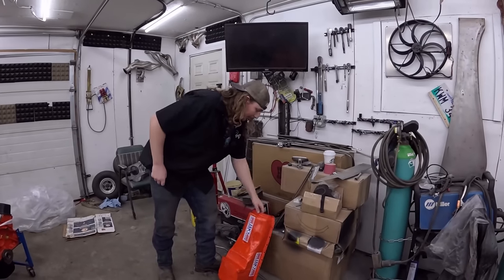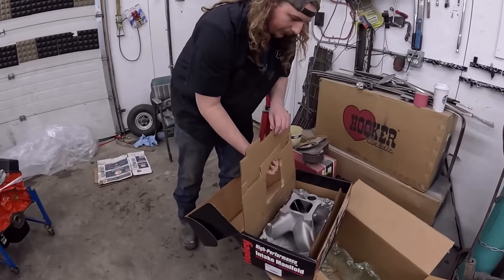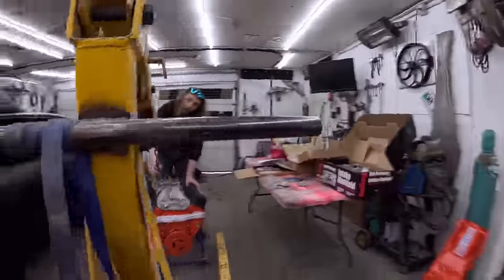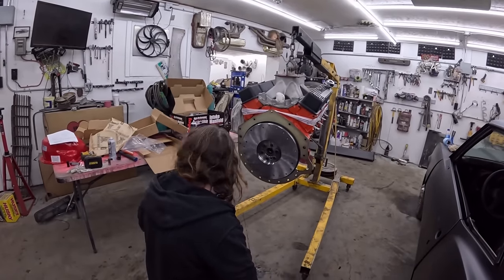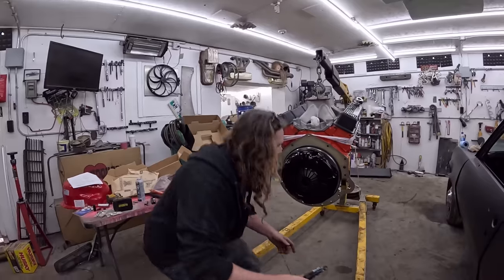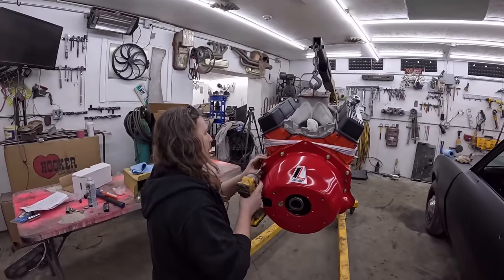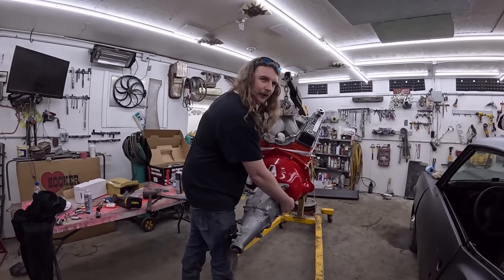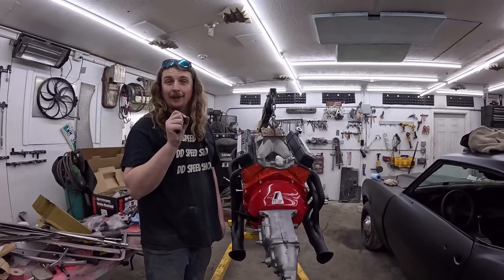*I READ THE COMMENTS I DID IT WRONG*- Bolting A 4 Speed Behind My ROWDY Small Block Chevy- fix 2nite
Today we're going though the entire parts list I ordered from Holley a few weeks ago.  I had a bare Muncie 4 speed and somehow I needed it bolted to my solid lifter 350 Chev

Flywheel
650 horse clutch
Scatter Shield
Competition Shifter

All these parts bolted together should equal a good time!

DIRECT HATE HERE
New Website and Contact

Send us your Junk:
1881 Portage ave
Ferry Road RPO
Winnipeg, Manitoba
R3J 3X7